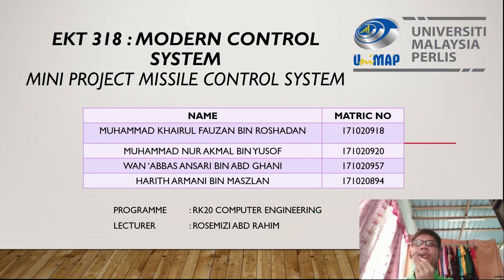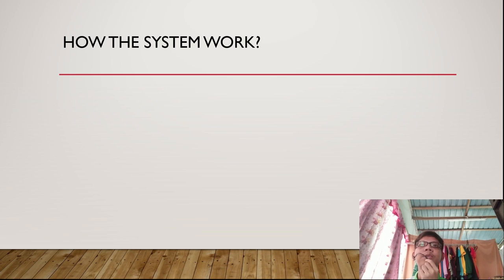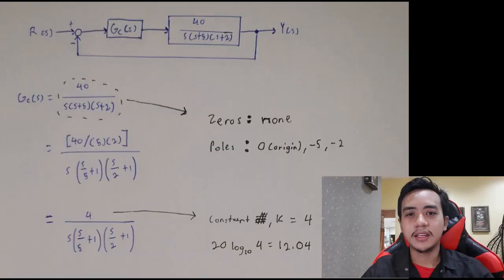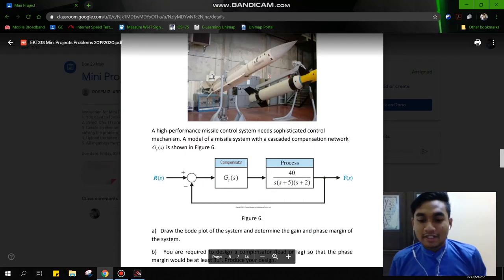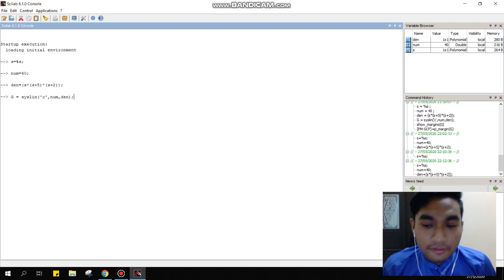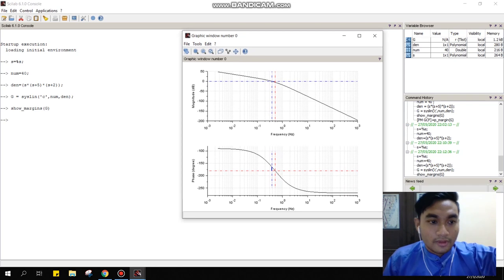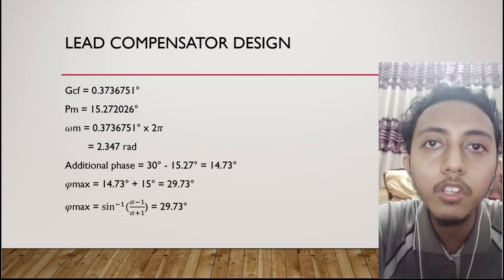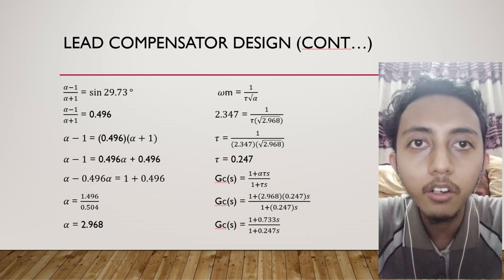EKT318 Modern Control Systems Mini Projects: Missile Control System